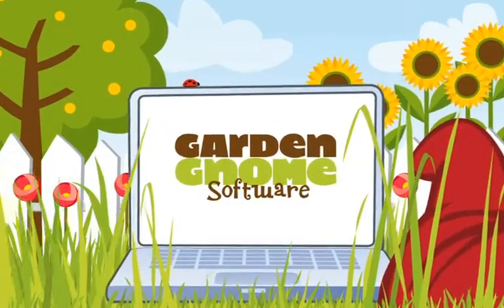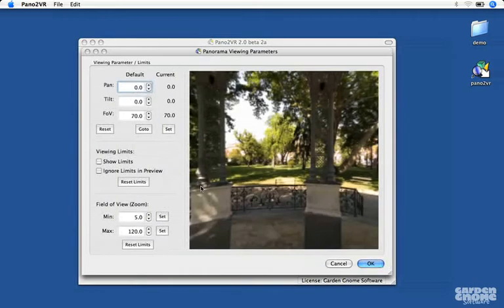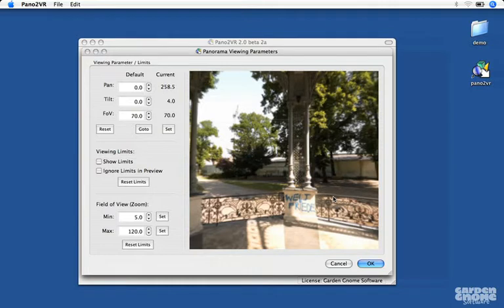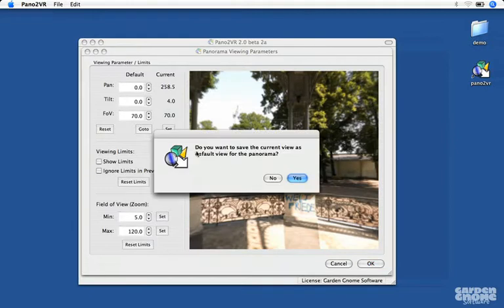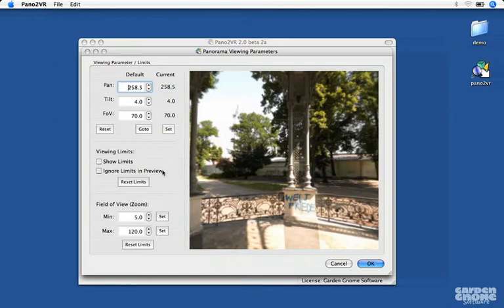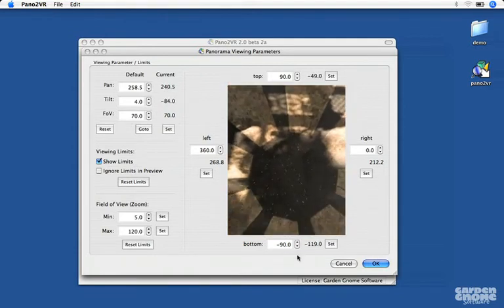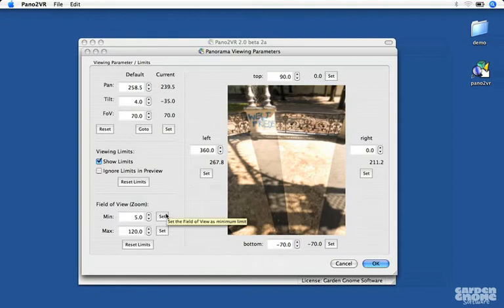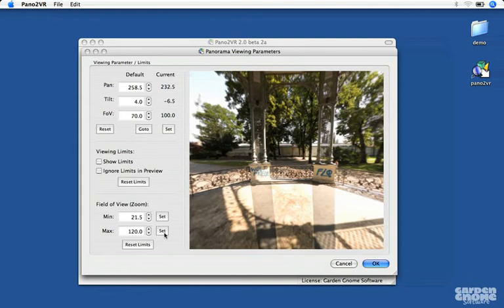Просмотр параметров в Pano2VR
Modifying the viewing parameters lets you set where, within the image, the movie will begin.
Изменение параметров просмотра позволяет установить, где именно в образ, фильм начнется.